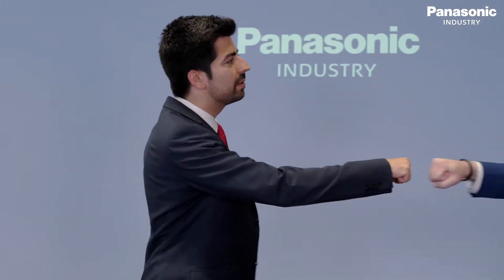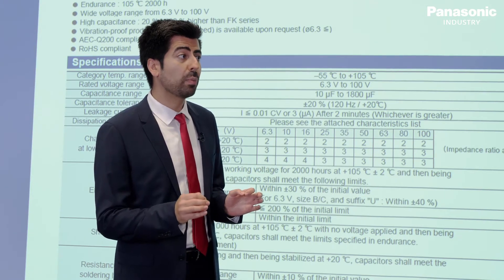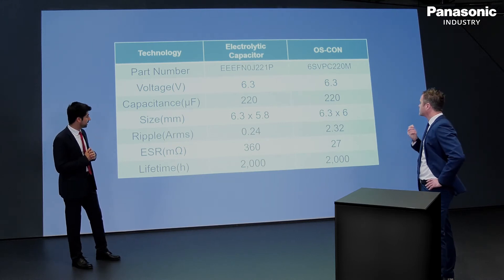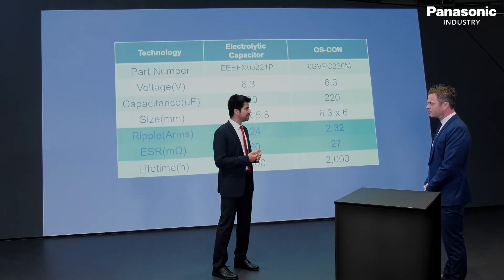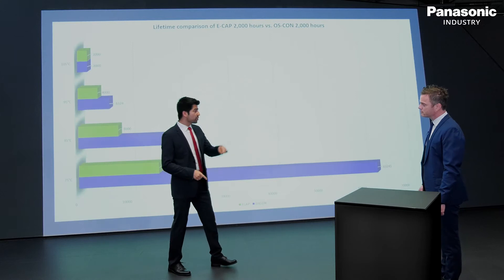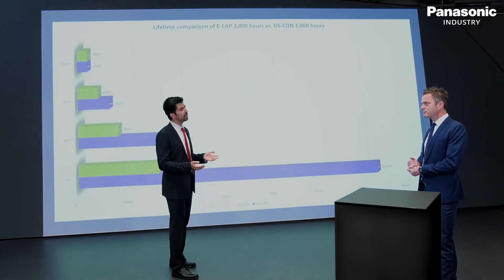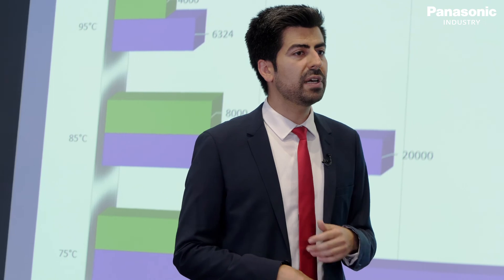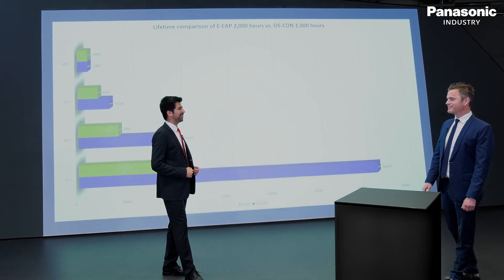Panasonic Walking in the customer’s shoes: Alternatives to solve your E-Cap/Lytic Capacitor shortage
Panasonic tries walking in the customer’s shoes to help you solve your problems. Are you suffering from horribly long lead times for electrolytic capacitors? Did you know there’s a technology that can be used as 1 to 1 replacement while bringing more advantages to your design?
(Mr Maximilian Jakob in the role of the customer)